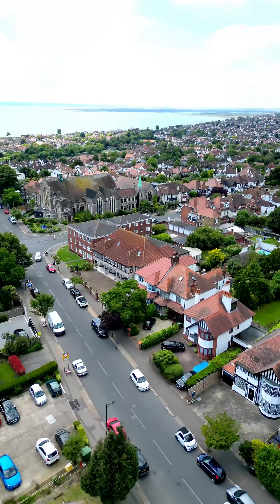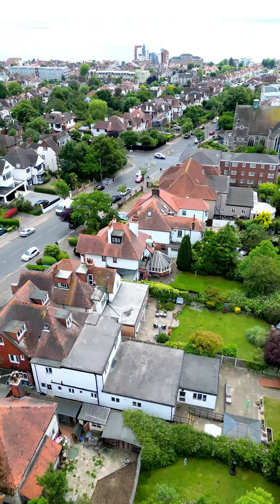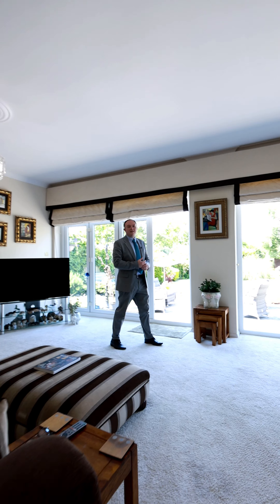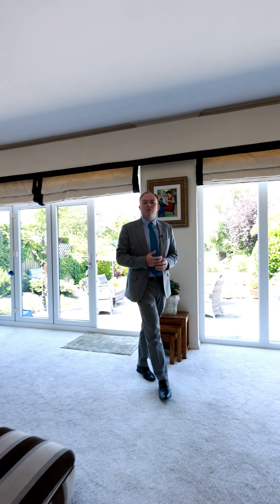Aspire Estate Agents Showcase Crowstone Road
Aspire Estate Agents are delighted to present this spacious detached character house, offering substantial accommodation over three storeys, complemented by a generous 150ft west-facing rear garden, making for an impressive family home just a short stroll from Westcliff station and within easy reach of the popular Westcliff and Southend High Schools.

This marvellous property features five well-proportioned bedrooms, including a fitted master bedroom with modern en-suite facilities, and a versatile double room on the top floor with a balcony overlooking the surrounding rooftops to the Thames estuary in the distance. The heart of this grand residence is the well-equipped, refitted kitchen/dining room, which opens onto an extended 39ft 'L'-shaped multi-purpose living room, creating a fabulous entertaining space with bi-fold doors leading to the garden patio. A further front reception room with a fireplace offers a flexible space, ideal for a cosy evening. The home also features a traditionally fitted family bathroom with a roll-top bath, a convenient ground floor cloakroom, and a laundry room.

Outside, the glorious rear garden includes a patio area adjacent to the house, extensive lawns, and a vegetable garden at the rear. The large front driveway provides off-street parking for multiple cars and gives access to the garage, which has integral access to the home.

This stunning freehold home truly must be viewed to fully appreciate the vast amount of indoor and outdoor space on offer. Further benefits include bright and well-presented accommodation, period high ceilings, and large bay windows, along with a spacious and welcoming reception hall and a large porch. The property is conveniently located for local amenities and is within walking distance of Westcliff's seafront and beach with its popular 'arches' cafes, as well as the much-loved Chalkwell Park. It also offers easy access to the Leigh-on-Sea Broadway and the bustling Southend city centre for shopping and entertainment.